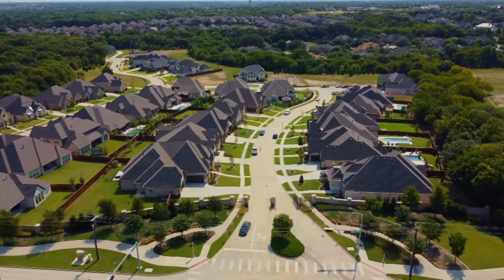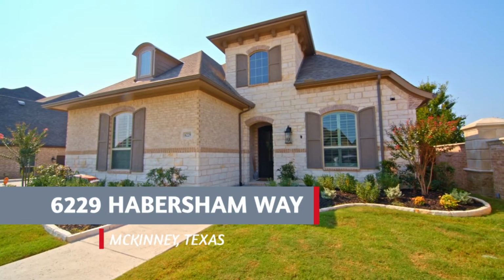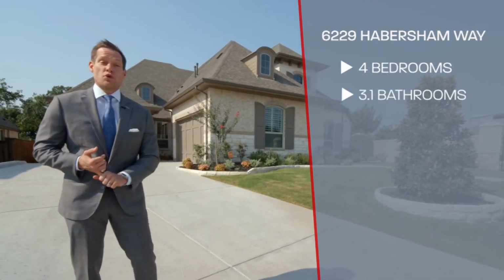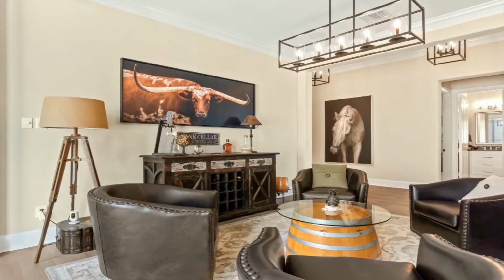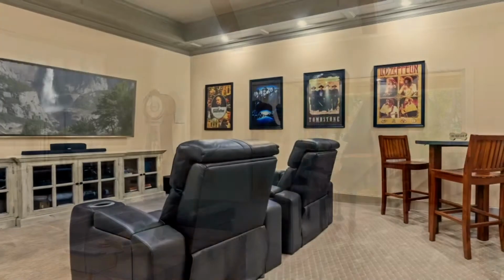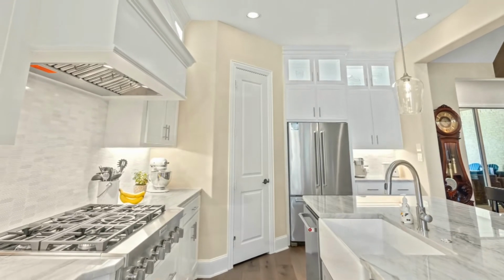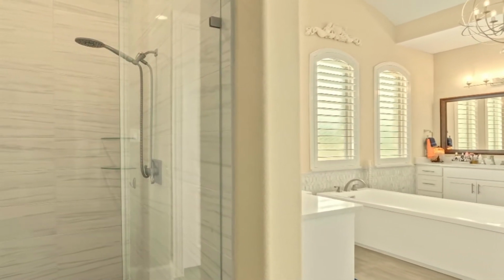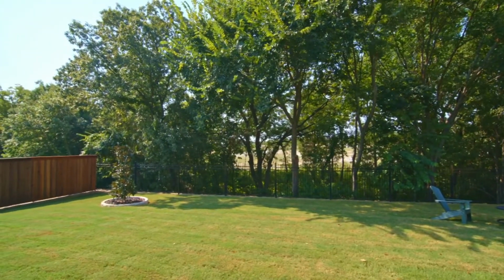Homes For Sale McKinney Texas | Moving to McKinney | Custom Home Videos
I can't wait for you to see this newly built custom home in McKinney, Texas that has just listed!  You'll enjoy this tour of my newest luxury listing at 6229 Habersham Way  McKinney, Texas 75071.  This hard to find custom home was just built in 2021!  With its incredible modern style and 1-story, open floorplan this home was made for entertaining.  The outdoor living space features a sliding glass door to covered patio with travertine flooring and awesome views of the tree lined creek in the back of this home.

Interior Specs:  4 bedrooms | 3.1 bathrooms | 3,383 Square Feet

Schools: McKinney ISD | McClure Elementary | Cockrill Middle School | McKinney North High School

This gorgeous 4 bedroom 3.1 bath home is located in an exclusive, gated community of Emerald Heights within minutes to the Stonebridge Ranch Country Club and golf course. Adriatica in McKinney historical downtown McKinney and so much more!

This home is a showstopper with 3,383 square feet of upgrades & modern, custom finishes throughout. It features a handsome study with a wall of built-in cabinetry. The open kitchen offers stainless steel appliances, extended backsplash & marble countertops. The stunning family room with vaulted, beamed ceiling & stone fireplace is another great feature of this home. The large sliding doors open to the extended outdoor living space & expansive backyard overlooking greenbelt & creek. An elegant Owners' Suite with vaulted, beamed ceiling, offers a luxurious and beautifully designed ensuite bath with a freestanding tub, separate frameless glass shower & two walk-in closets.

Would you like your property to be featured on this channel?

Need to sell, buy or invest in property? Or do you have any other real estate questions?

Camera & Production used in the Video:  Will Koberg (@willkoberg) | Brent Hendrix (@64hendrix)
Filmed by: Ted Ramasola (@tedramasola) | Will Koberg (@willkoberg)
Edited by:  Brent Hendrix (@64hendrix) | Will Koberg (@willkoberg)
Clothing by: J. Hilburn @jhilburnco | Tracy Bradley @tracy_thestylist

Time Codes:
00:00  Arial view of Emerald Heights
00:12  TPC Craig Ranch
00:17  Adriatica
00:19  Stonebridge Country Club
00:22  McKinney High School
00:26  Front of home
00:33  Emerald Heights entrance
00:37  Arial view of home
00:42  Outdoor front entry
00:48  Will in front of home
00:55  Specs
01:12  Indoor front entry
01:19  Dining room
01:24  Study
01:32  Family room
01:45  Media room
01:52  Kitchen
02:15  Owner's suite
02:24  Owner's bathroom
02:35  Patio & backyard
02:53  Tree line & creek